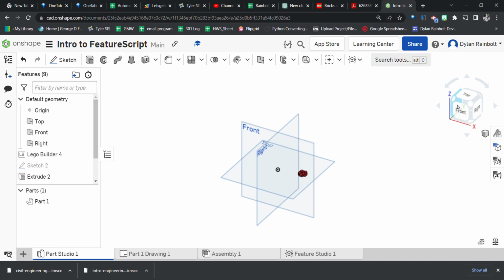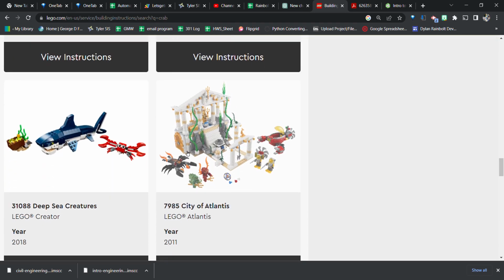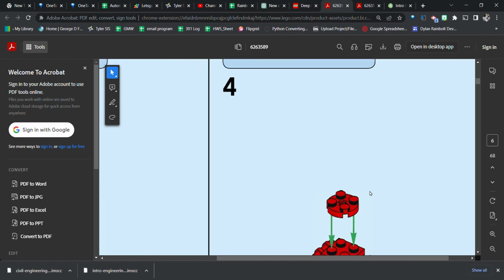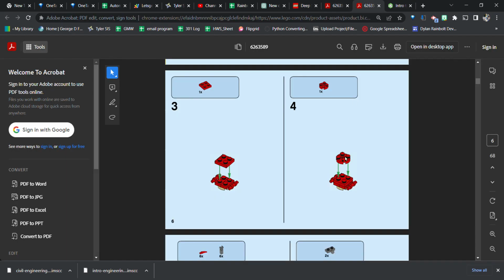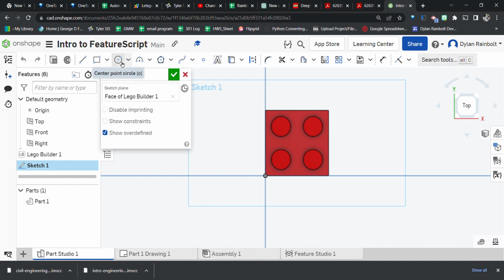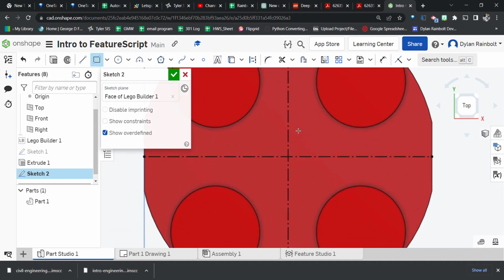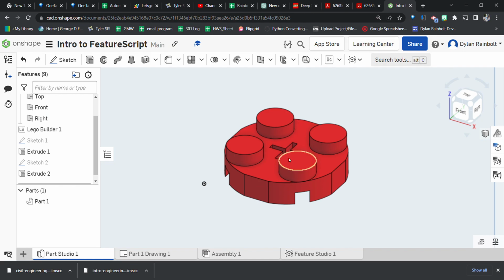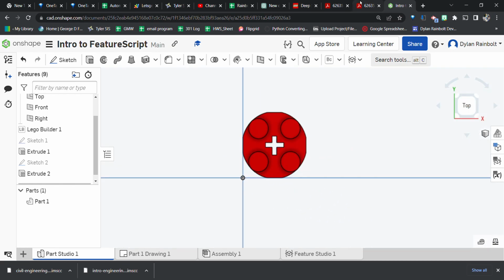How To Edit Lego Pieces Made From Lego Builder FeatureScript in OnShape